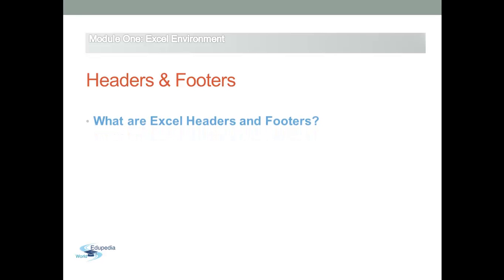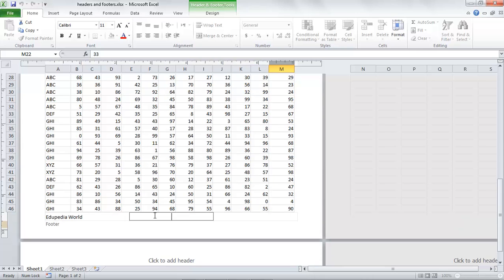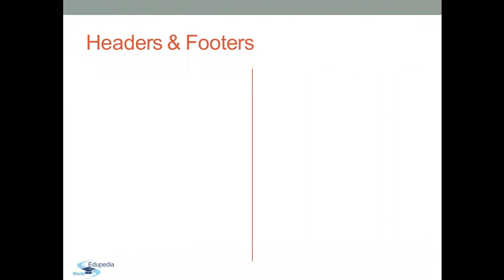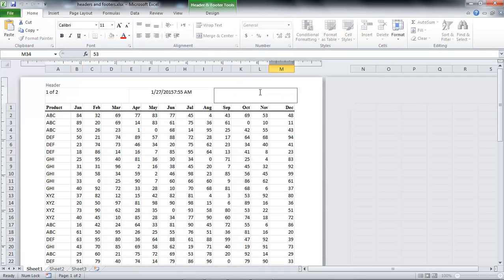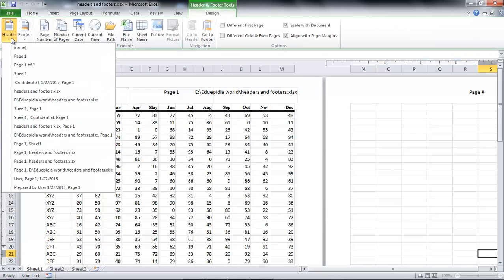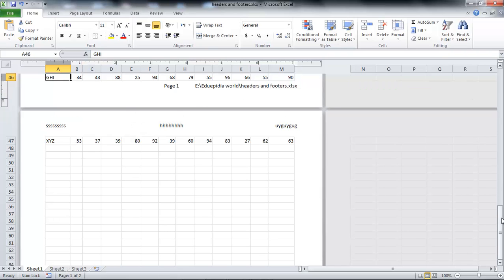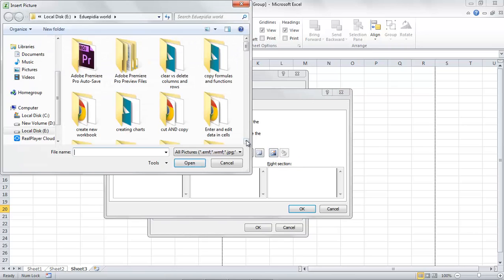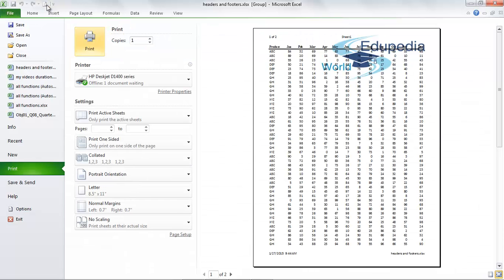Excel: Headers and Footers | Predefined and Custom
Excel: Headers and Footers; Location and Meaning (0:10 - 2:50)
Headers and Footers are Text that print at the Top(Header), Bottom (Footers) of each page in the sheet.
They contain information such as tiles, dates. and pages numbers.
Headers and footers are not displayed on the worksheet in Normal view — they are only displayed in Page Layout view and on the printed pages. You can insert headers or footers in Page Layout view where you can see them, or you can use the Page Setup dialog box if you want to insert headers or footers for more than one worksheet at the same time. For other sheet types, such as chart sheets, you can only insert headers and footers by using the Page Setup dialog box.
Explaining more about the Predefined Header and Footers, Custom Header and Footer (2:51 - 10:03)